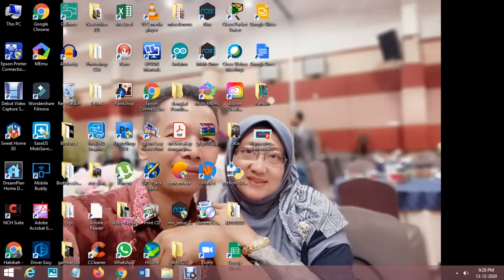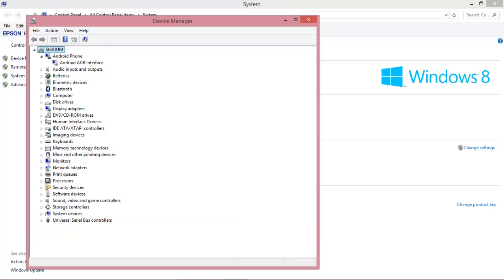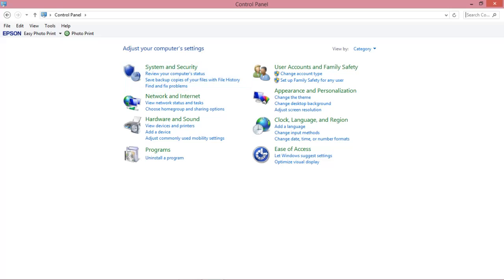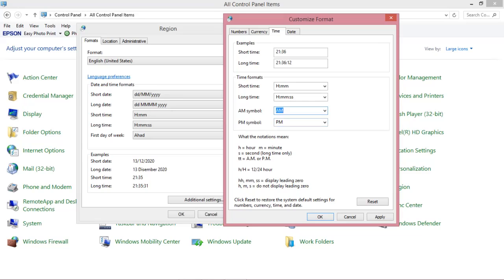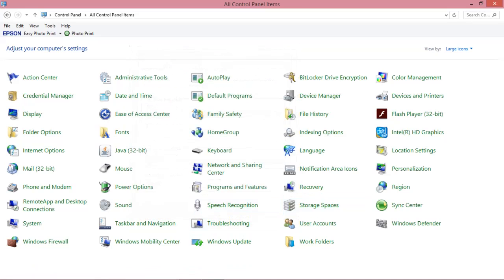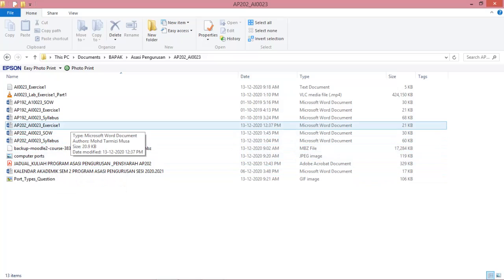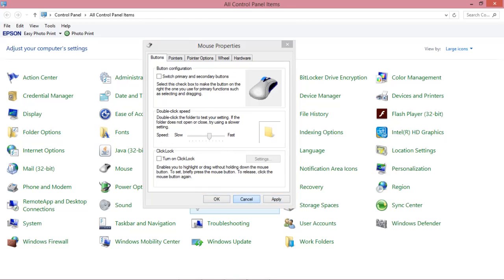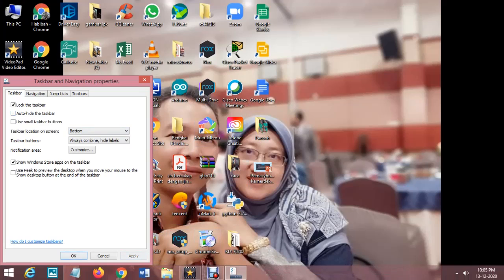Lab exercise 1 Part 2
AI0023 Introduction to Computer Applications. UUM Management Foundations Program